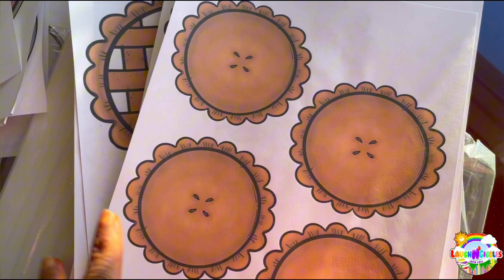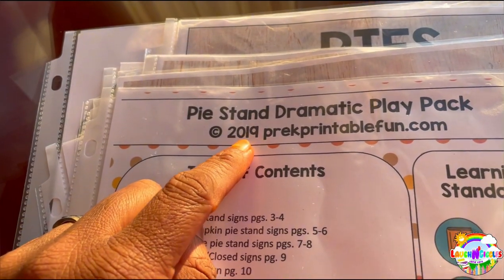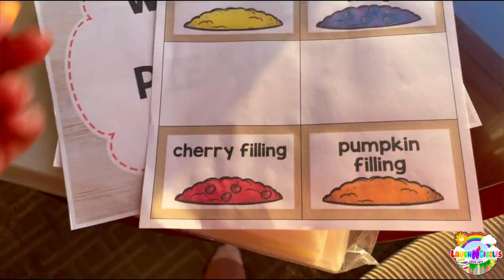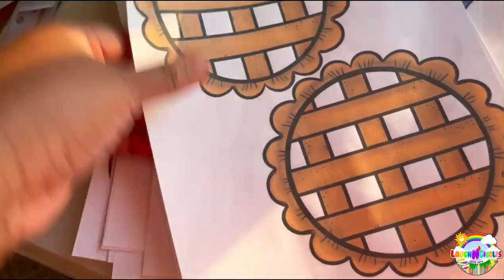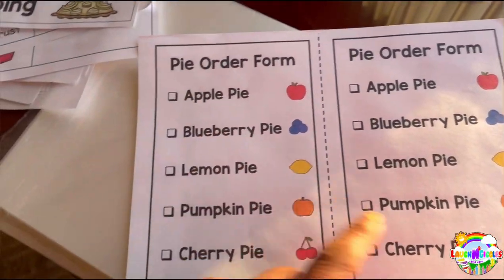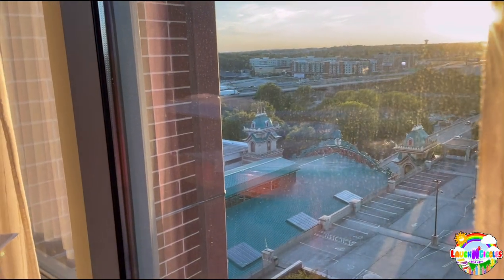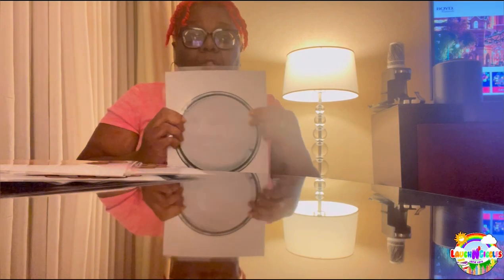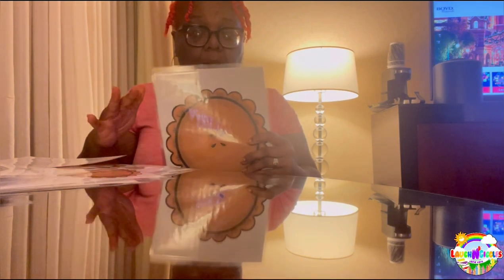Day in the life - Mini Vacation - Prepping for our Apple Theme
Thanks for being our friends ❤️
Continue to spread Love ❤️